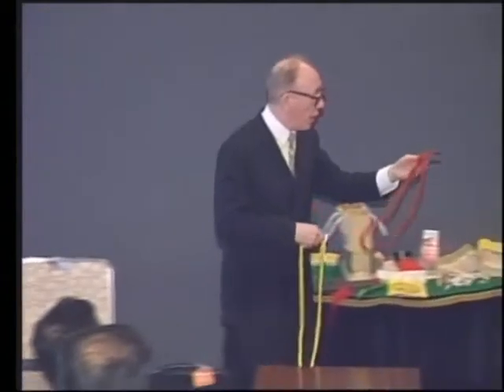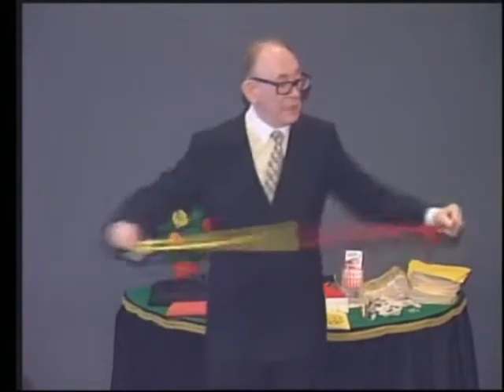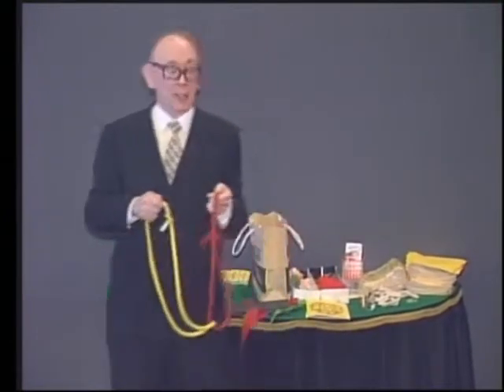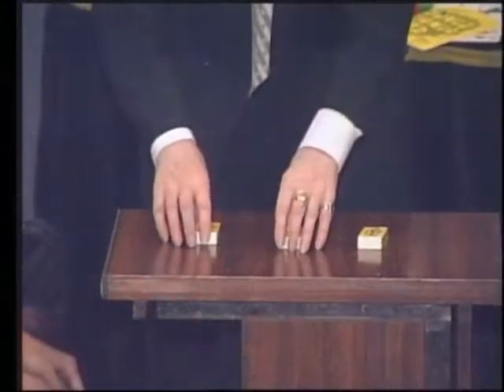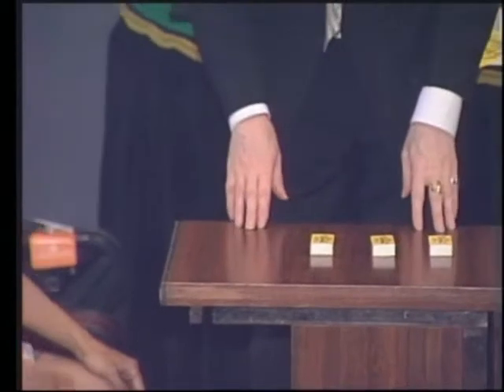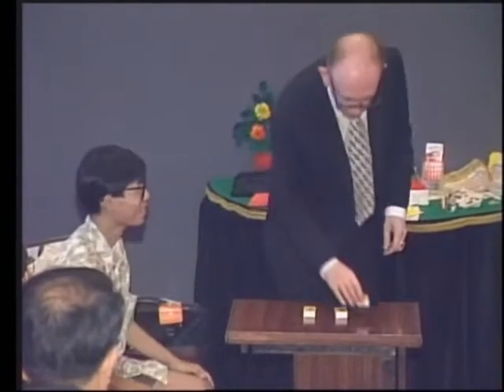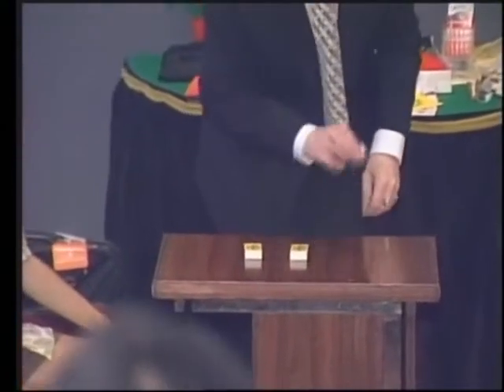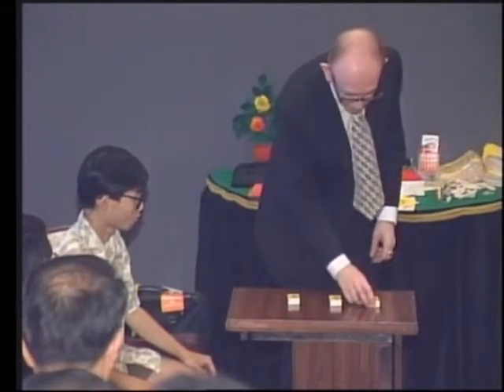アリボンゴ・魔術の箱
この商品はオフィスマジックファンタジア、